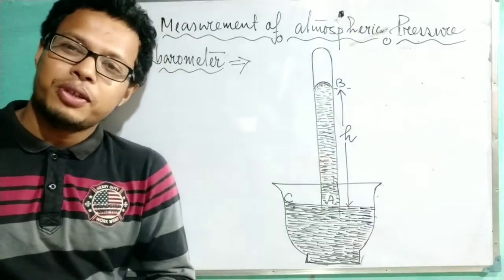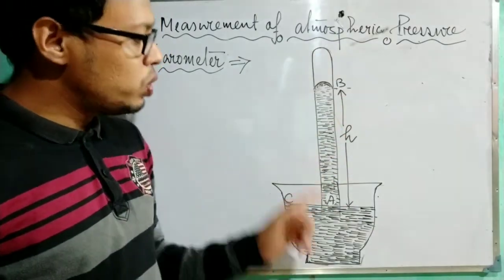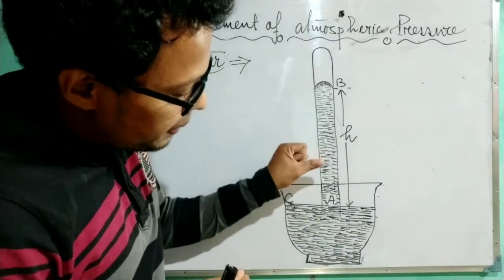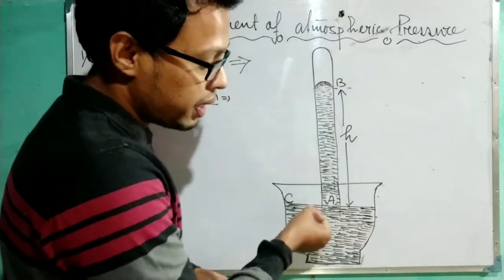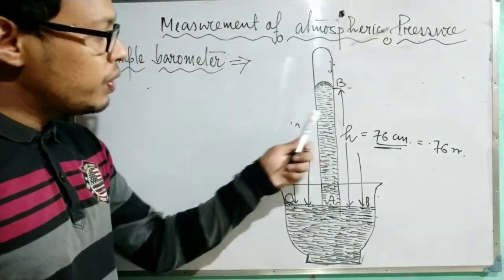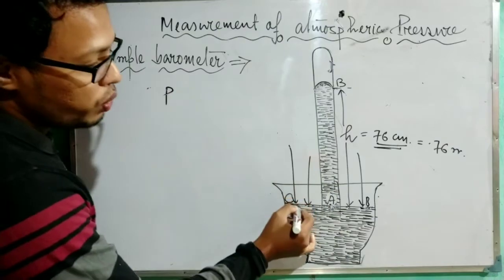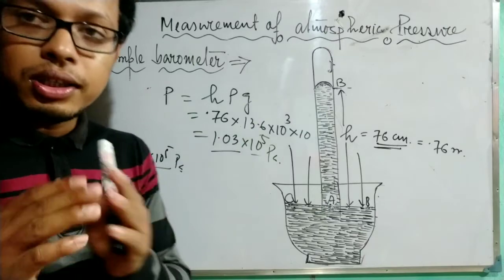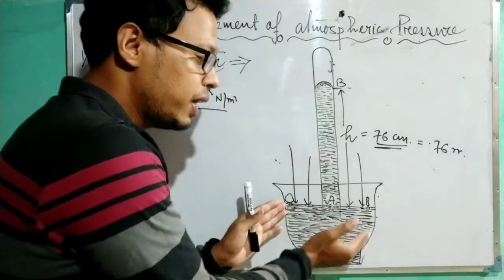Class 9 || Simple barometer || Measurement of atmospheric pressure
get the explanetion about the simple barometer..